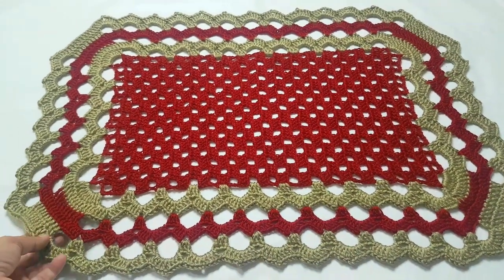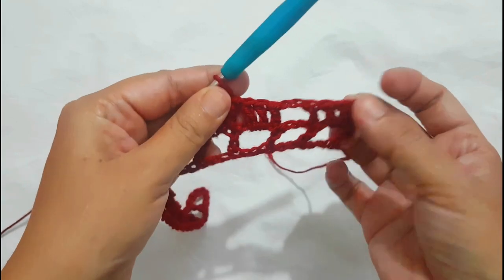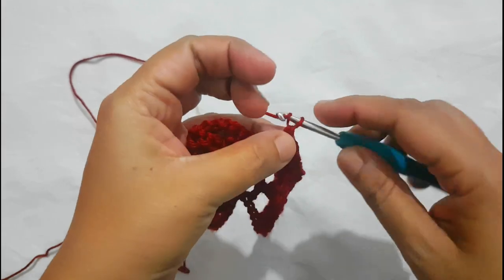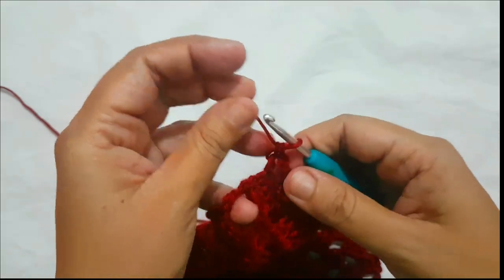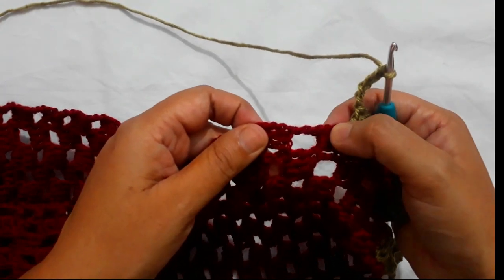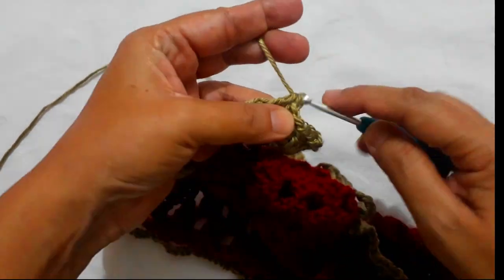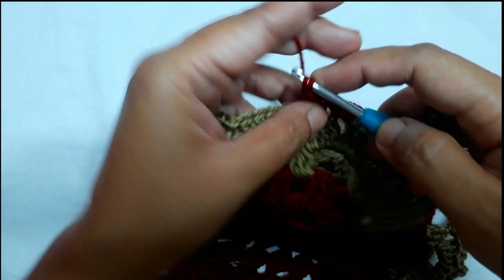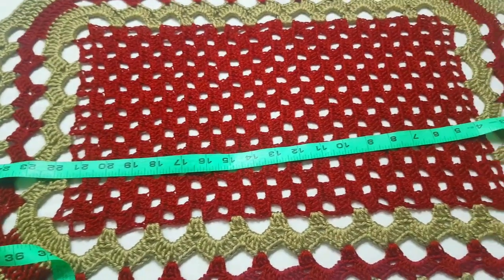Crochet Rectangular Table Runner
Materials Required...

1. Crochet Hook

2. yarn

Types of stitches...

1. Chain stitch – the most basic of all stitches and used to begin most projects.
2. Slip stitch – used to join chain stitch to form a ring.
3. Single crochet stitch (called double crochet stitch in the UK) – easiest stitch to master.
4. Half-double crochet stitch (called half treble stitch in the UK) – the 'in-between' stitch
5. Double crochet stitch (called treble stitch in the UK) (yarn over once) – many uses for this unlimited use stitch
6. Treble (or triple) crochet stitch (called double treble stitch in the UK) (yarn over twice)

Crochet Products:

1.Crochet  Infinity,
2. Crochet  Beanies for, Everybody,
3. Crochet  Baby Hats,
4. Crochet  Scarves ,
5. Crochet Crochet Flowers,
6. Crochet  Cell Phone Chic,
7. Crochet  Ruffle Scarves,
8. Crochet  Knotted headband ,
9. Crochet  Face scrubbers ,
10. Crochet Pretty flowers ,
11. Crochet Braided necklace ,
12. Crochet Cup cozy ,
13. Crochet iPhone case ,
14. Crochet Boot cuffs ,
15. Crochet Flower Coasters ,
16. Crochet Crocheted slippers ,
17. Crochet Bangle bracelets
18.Crochet Jar cozies ,
19. Crochet Crocheted hair ties ,
 20. Crochet Pencil pouch ,
 21. Crochet Easy slouch hat ,
.22. Crochet Leg warmers,
23. Crochet Crocheted bracelet ,
24. Crochet Leather & crochet clutch ,
25. Crochet Textured bowtie ,
26. Crochet Chunky basket ,

Yarn Weight...

0—Lace (Fingering, Size 10 Crochet Thread) Lace yarn or thread is very thin and often used to give a lacy appearance to shawls and doilies.

 1—Super Fine (Sock, Fingering, Baby) Super fine yarn is lightweight and typically used for baby items, sock patterns, or shawls. Lacy items often fall under this category, as this type of yarn works best for creating delicate pieces.

 2—Fine (Sport, Baby) Sport weight yarn works best for items such as socks, wraps, heirloom sweaters, and other delicate accessories. It is also used for lightweight afghans.

 3—Light (DK, Light Worsted) Slightly heavier than a fine weight yarn, this weight is used for items such as garments and heavier baby items.

 4—Medium (Worsted, Afghan, Aran) Worsted weight yarn is the most frequently used. It is easy to work with (making it great for beginners), approximately double the weight of DK or sport yarn, and ideal for working up afghans.

 5—Bulky (Chunky, Craft, Rug) Bulky yarn is about twice as thick as worsted weight. It usually works up quickly when using large needles/hooks, and it’s great to use when making sweaters, scarves, rugs, and throws.

 6—Super Bulky (Roving) Super bulky yarn is a thick yarn that works up quickly. It is most commonly used for cowls, scarves, and hats.

 7—Jumbo (Roving) Jumbo yarn is the thickest yarn weight, added in 2014 to classify the super thick yarns that began to appear on the market. Jumbo yarns are great for arm knitting and work up quiScar